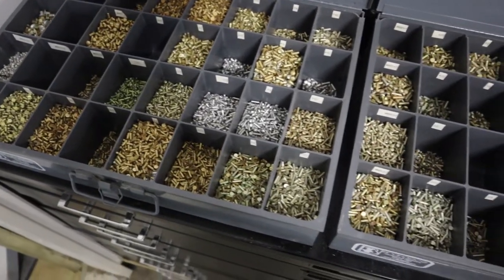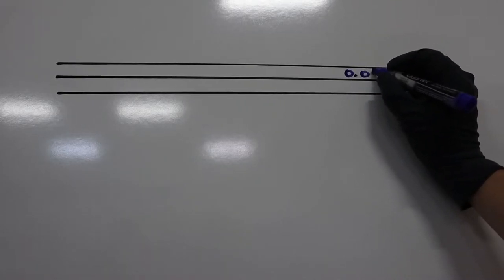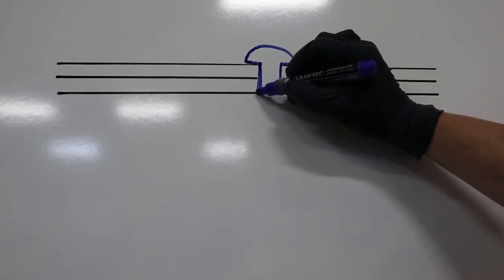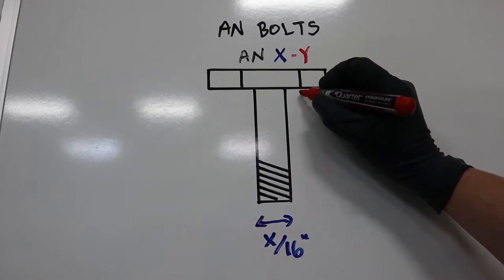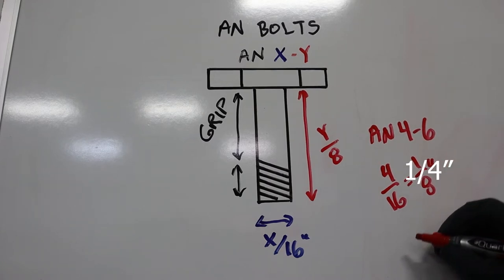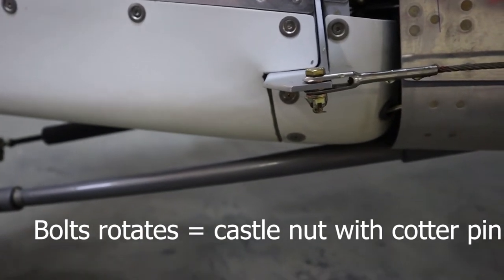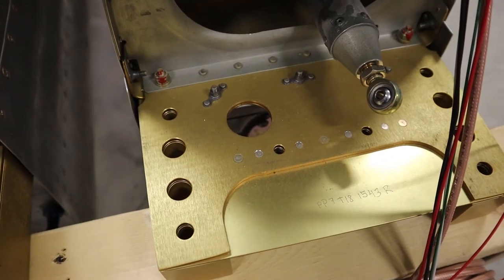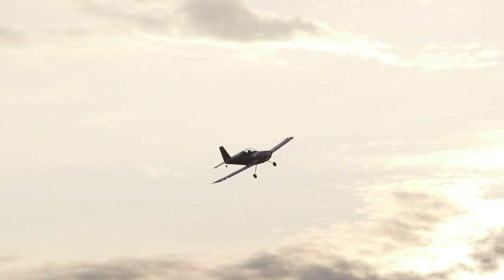Episode 4 - AIRCRAFT HARDWARE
See rivets and bolts and how they are labelled.  Talk about pop rivets, nutplates, adel clamps, snap bushing and 1/4" turn fasteners as well